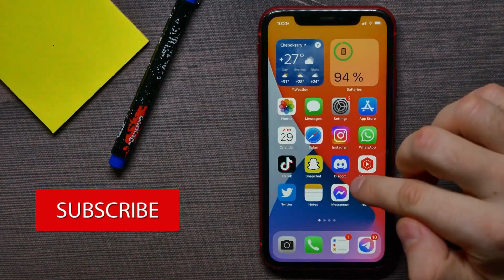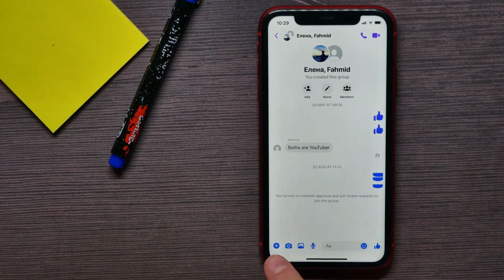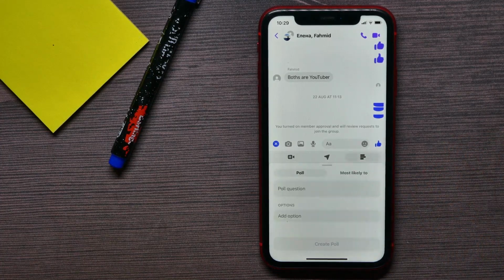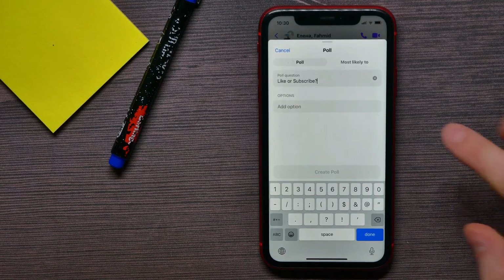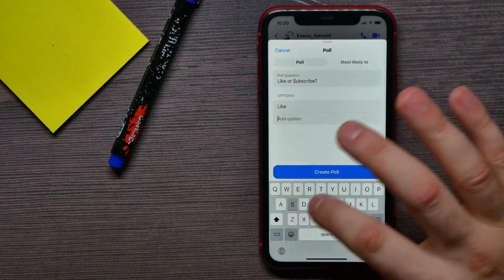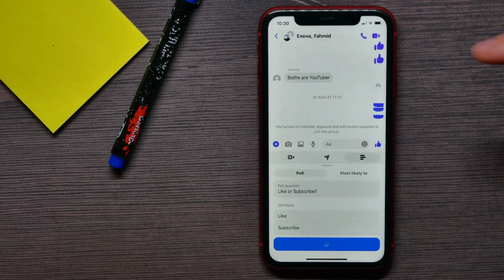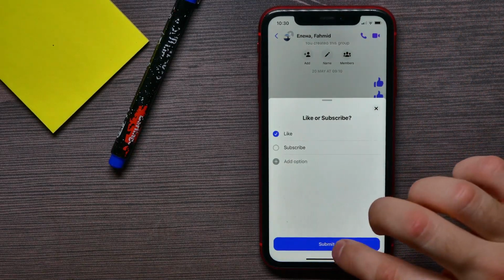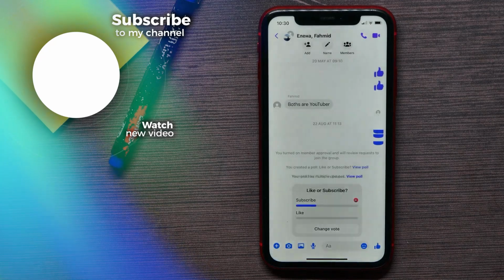How To Create A Poll In Messenger (2022)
In this video i show simple way How To Create A Poll In Messenger